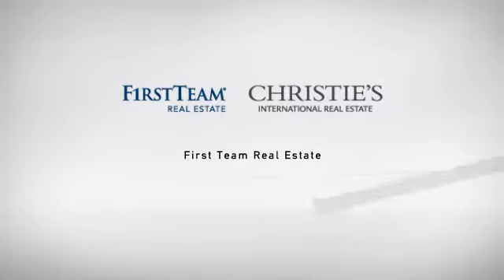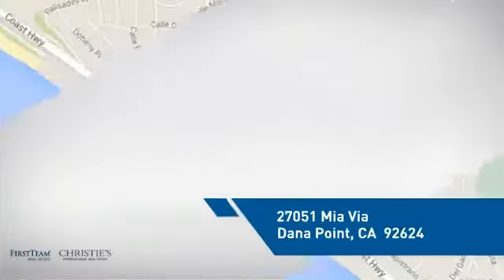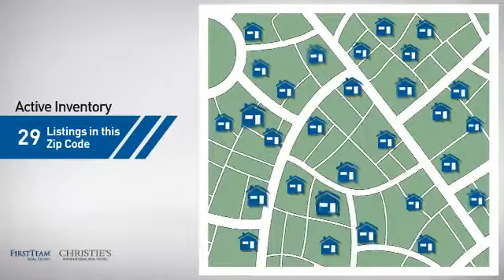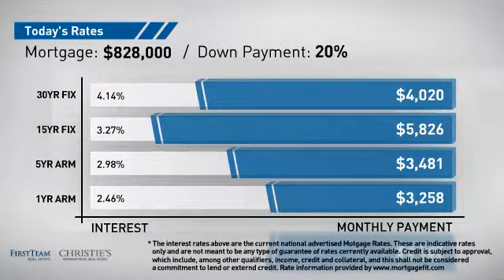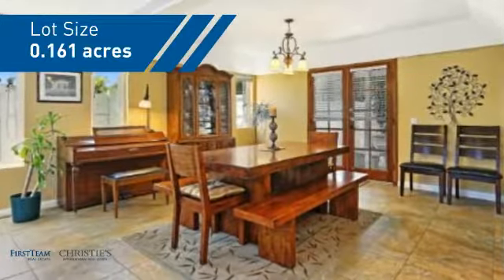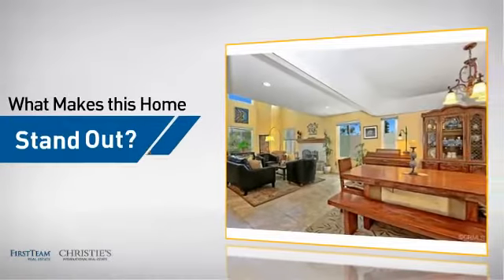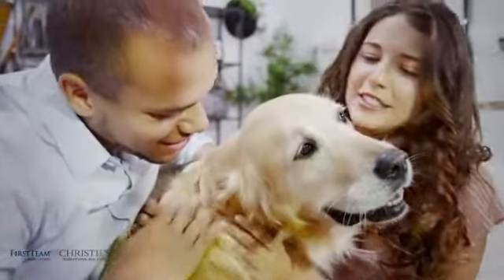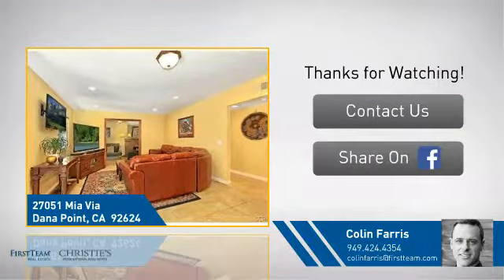27051 Mia Via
Nestled in a quiet five-home cul-de-sac of Capistrano Beach, this charming custom home boasts a gourmet kitchen and family room conceived by local architect Jack Garland.  Let the luxurious cathedral ceilings and beautiful spiraling staircase amaze you every time you walk through the front door.  Enjoy peak-a-boo ocean views. This newly upgraded home is the cr?me de la cr?me with two fireplaces and three balconies.  Find your haven through the double doors of the lavish master bedroom featuring room for seating, spacious walk-in closet and sauna.  Host a stylish dinner party in the formal dining room or unwind after a long day with friends and family in the tastefully hardscaped backyard.  A graceful balance of luxury & environmental consciousness with its Milgard dual-paned tinted sun coat low-emission glass, and a Bradford energy saver water heater.  This prestigious address is just minutes away from beaches, Pines Park, shopping, freeways, Dana Point Harbor and the San Clemente Pier. Finally, a sanctuary you can proudly call home.